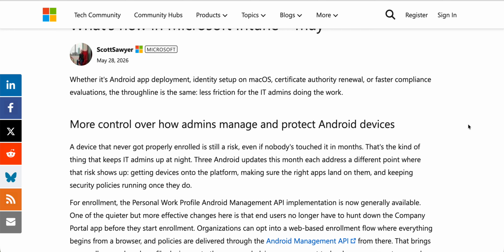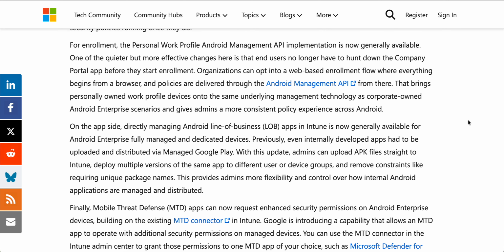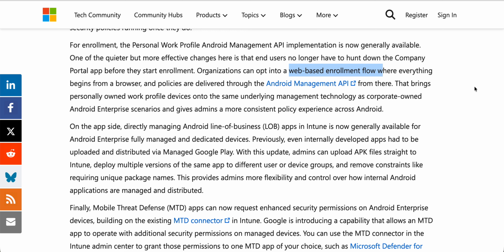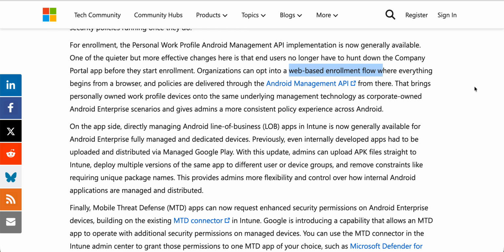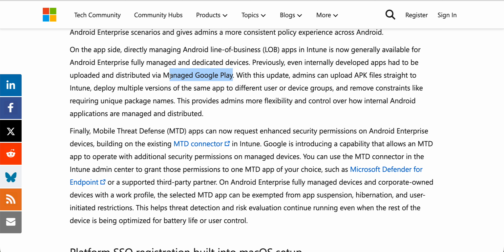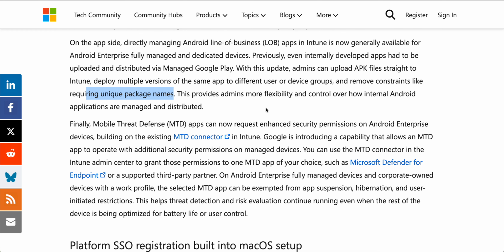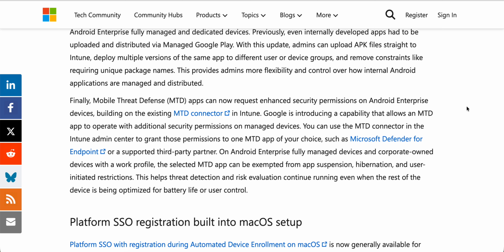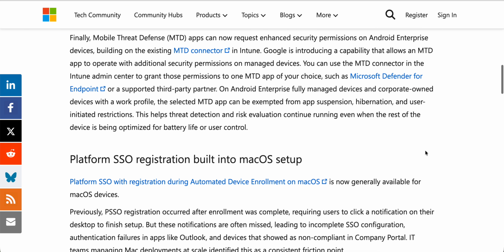MS305- Android Web Based enrollment with Intune again. Really??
In this Video, you will learn about Android web based enrollment with Intune MDM.

How to publish Android Line of business app directly into Intune without Managed Google play store.